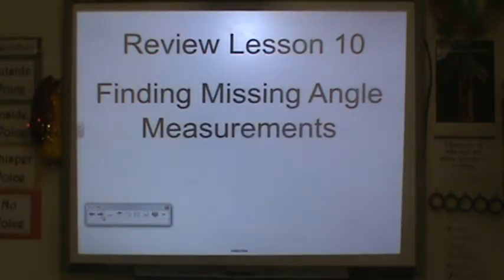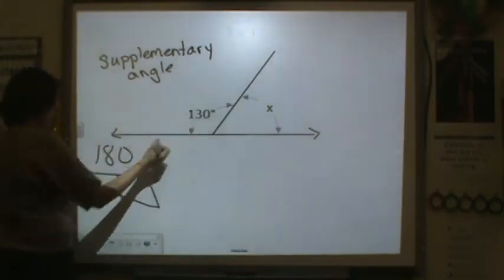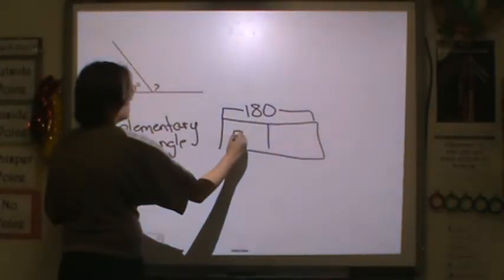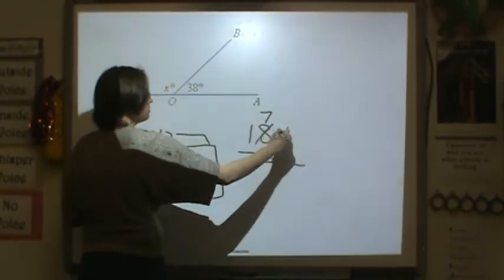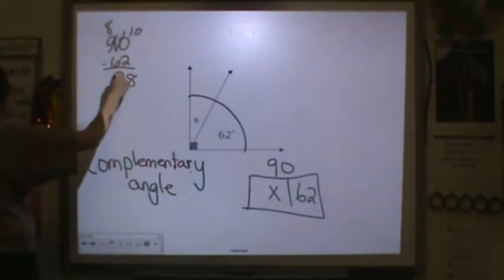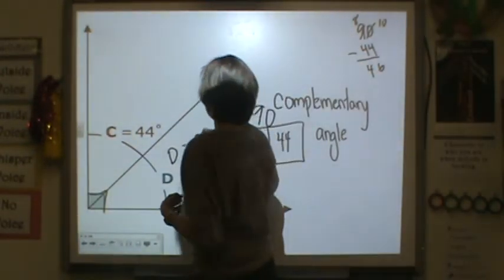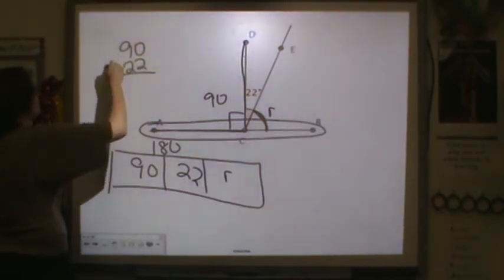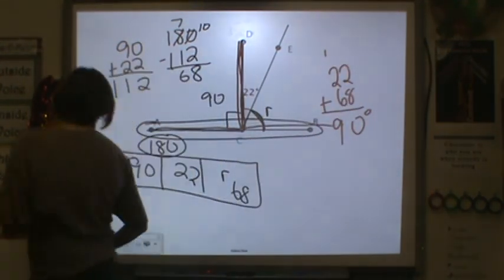Lesson 10- Finding Missing Angles